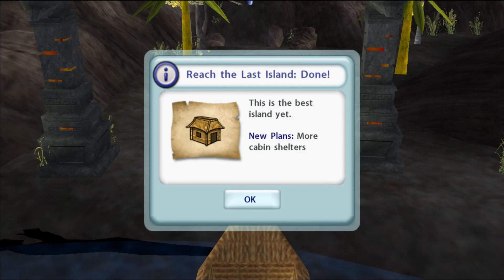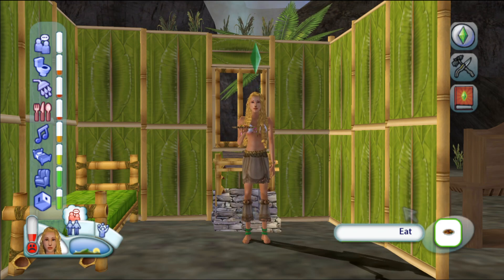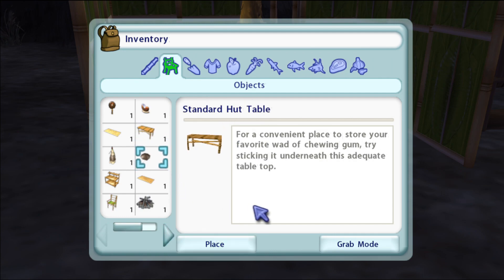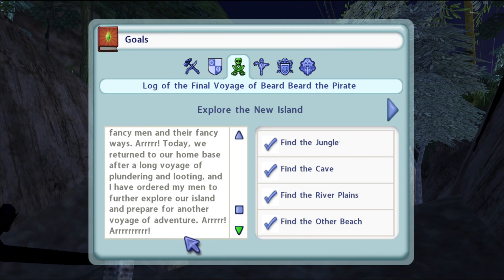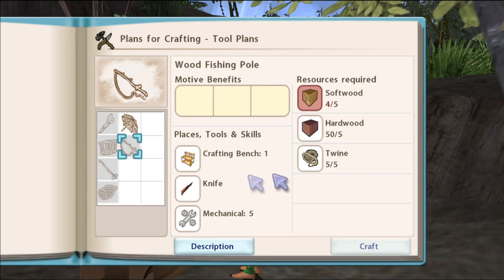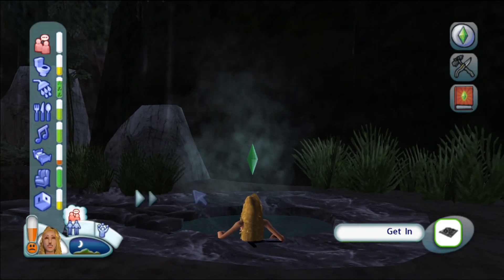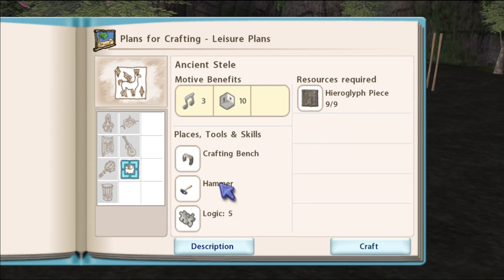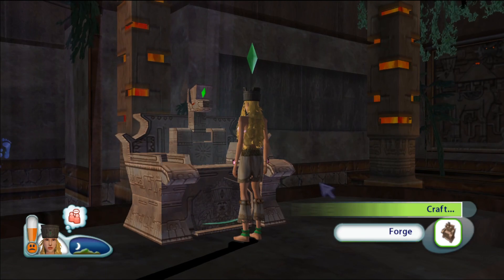Discovering the Llama People's Hidden World | The Sims 2: Castaway! Part 9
This playthrough was done live on Twitch, June 12, 2022. These videos are slightly edited down versions of them.

The Sims 2 Castaway Console Wii Playstation Xbox Dolphin Emulator